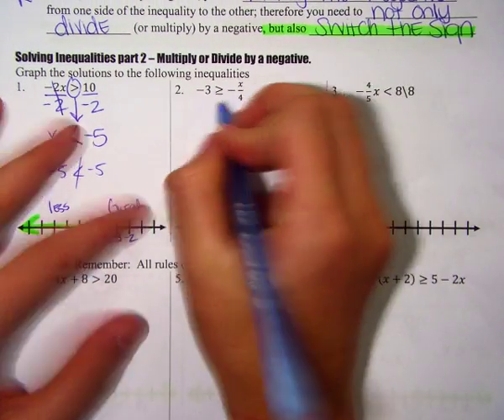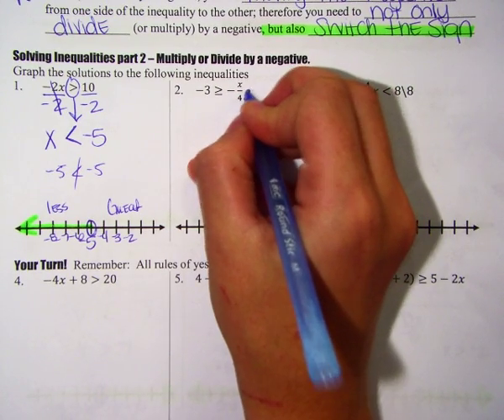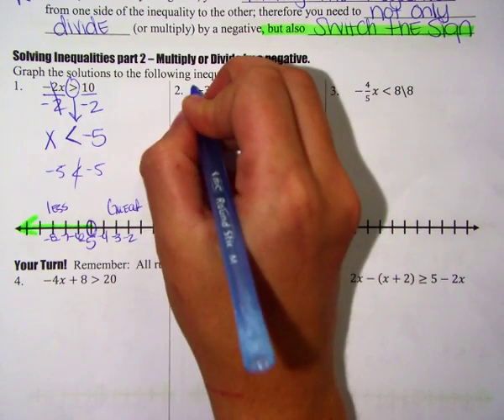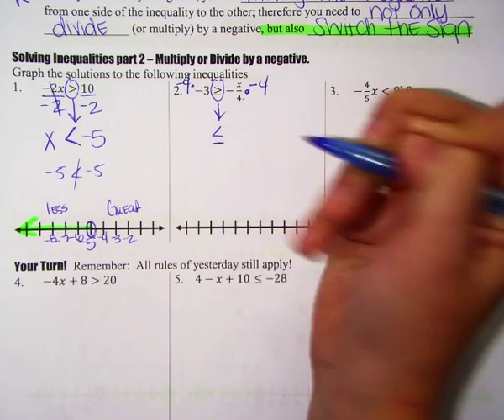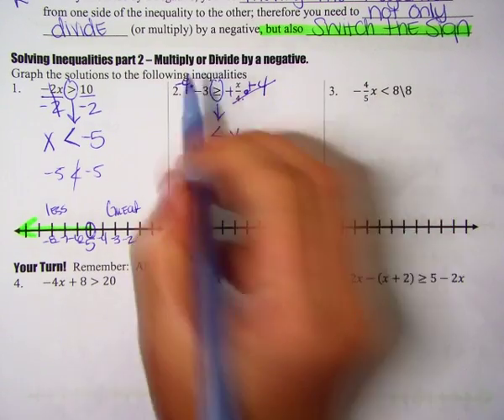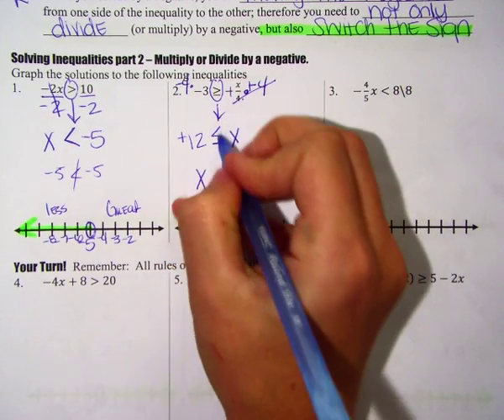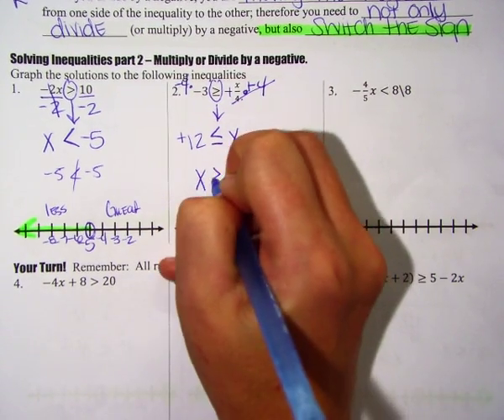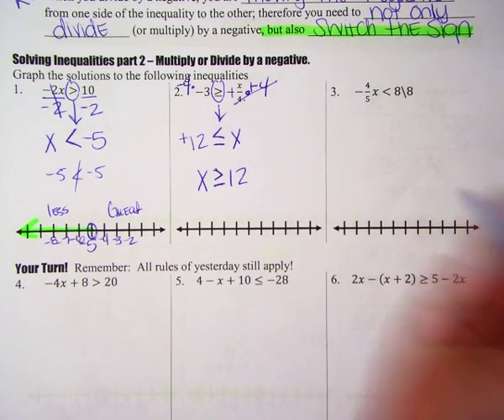Lesson 5 03 Divide and multiply by a negative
Lesson 5.03 - Divide and multiply by a negative.avi